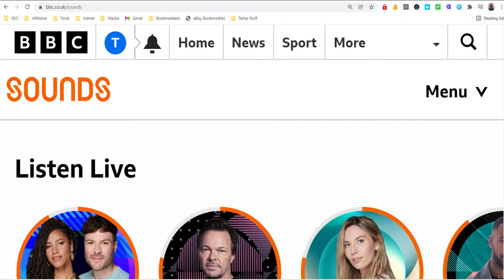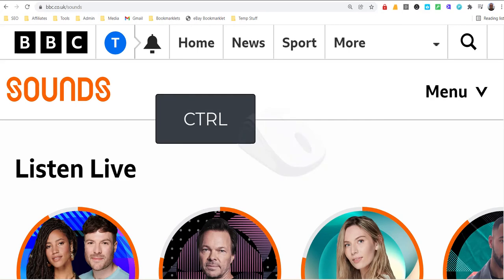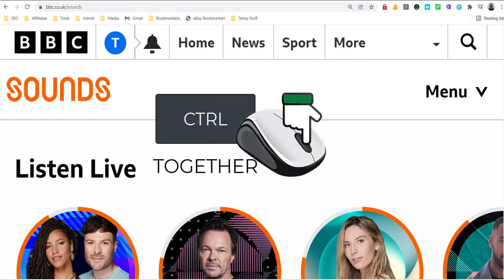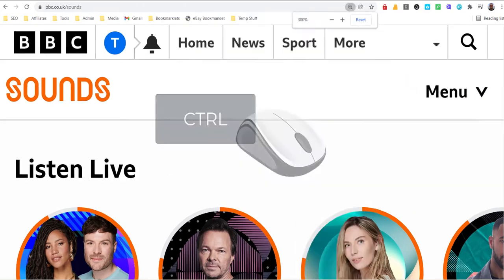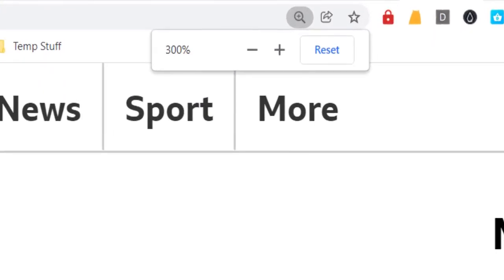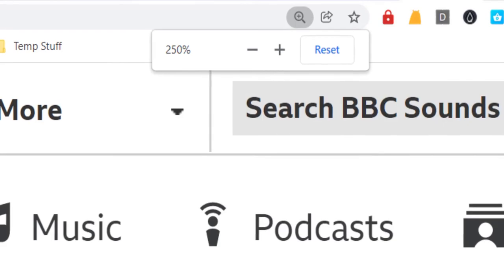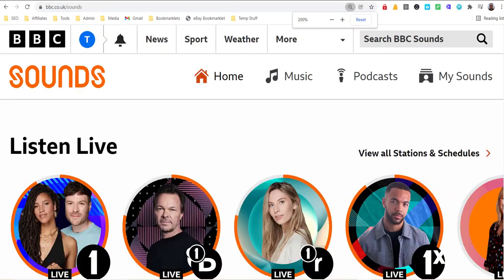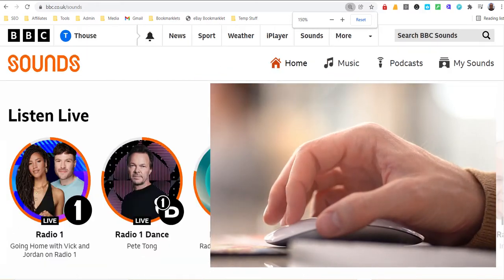Screen Size Too Large on a Web Page - How to Fix.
One day, you discover that a particular web page's screen size is massive. How did that happen? And more importantly, how can you fix it?